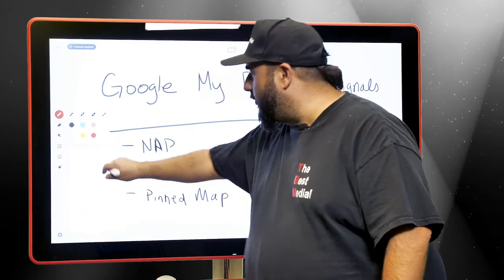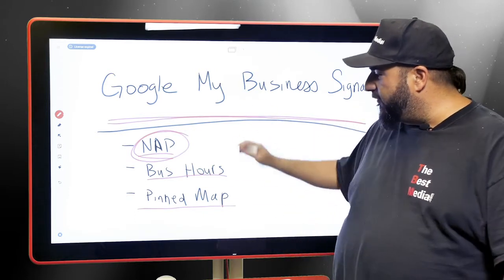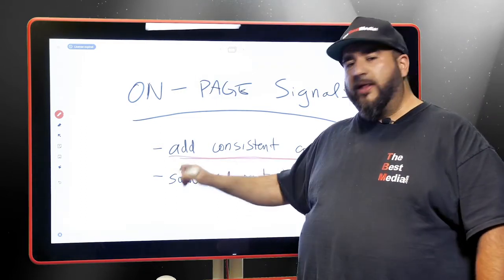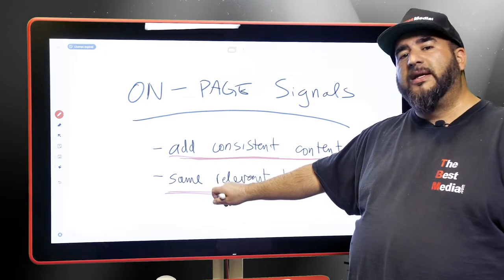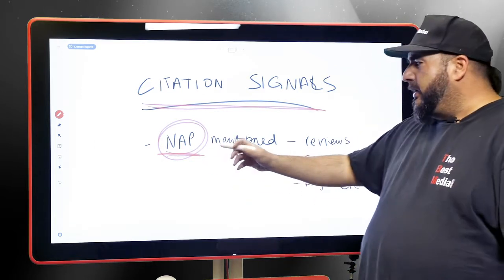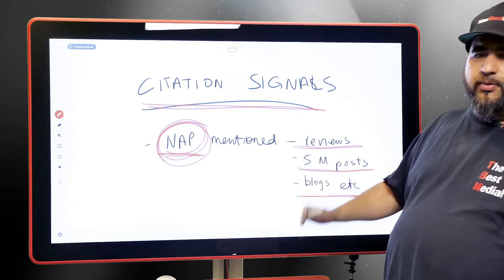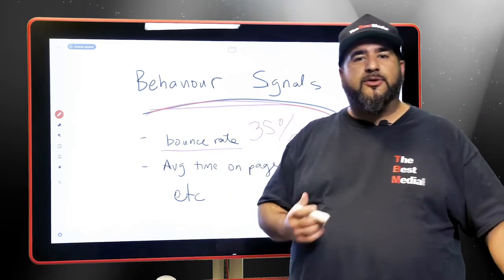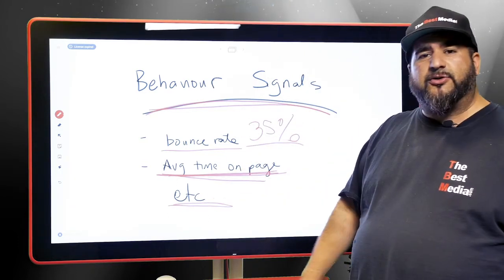Local SEO Signals to Rank Your Google My Business Page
Learn what you need to know to get higher rankings and higher conversions!

TheBestMedia.com is committed to the success of your business! Learn more about how we can help you succeed